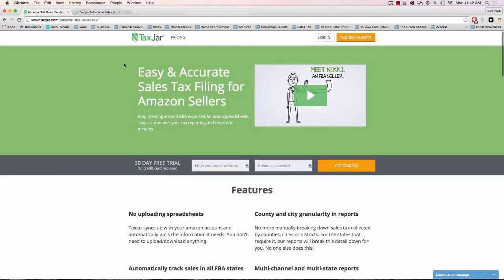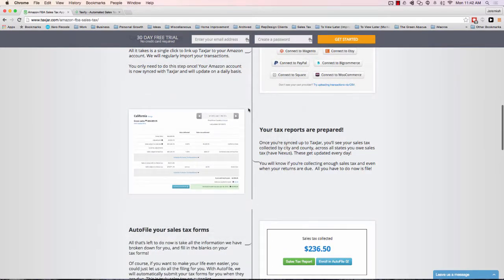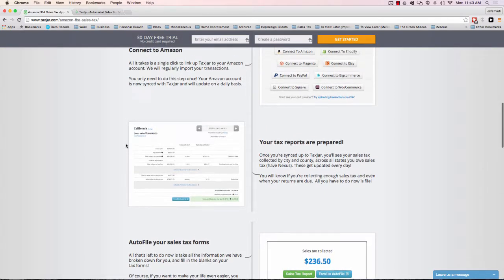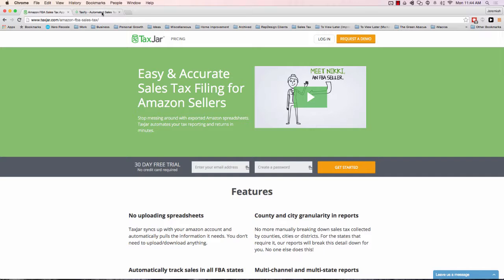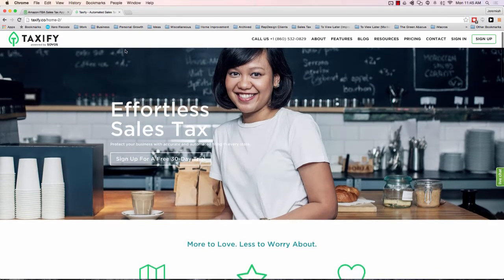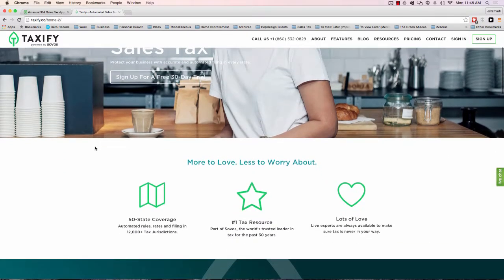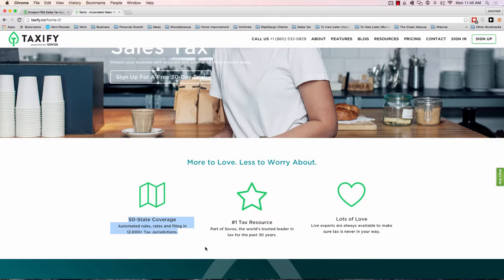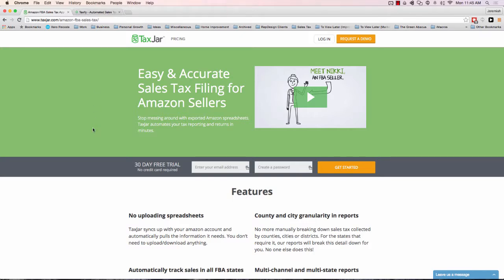12 (Bonus) Sales Tax Software